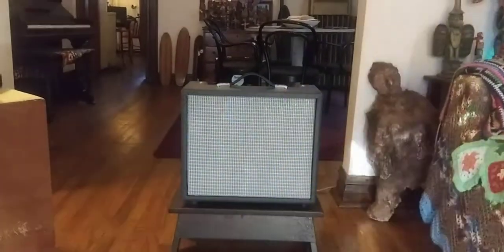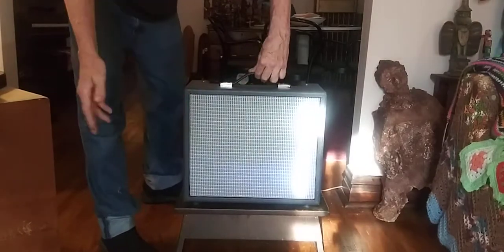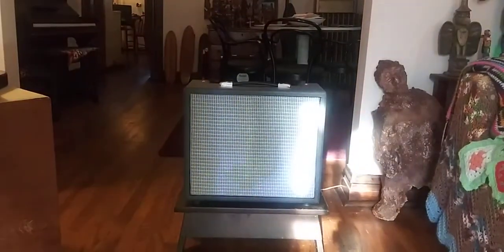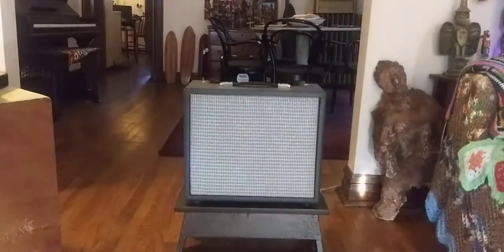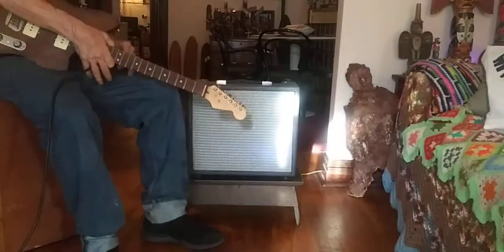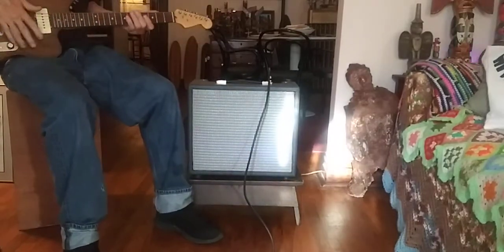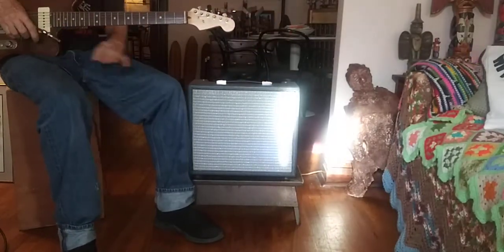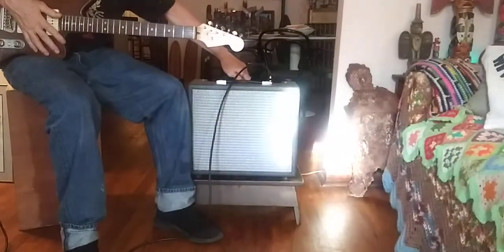Pepco guitar amp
Restored Canadian champ.